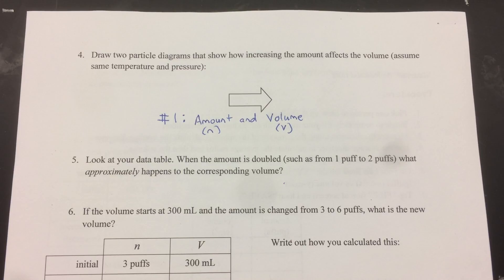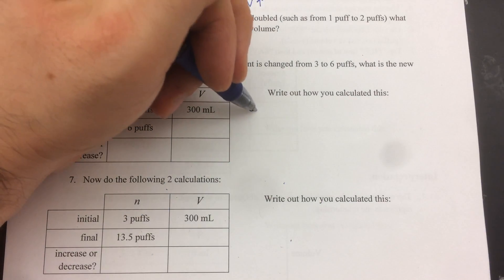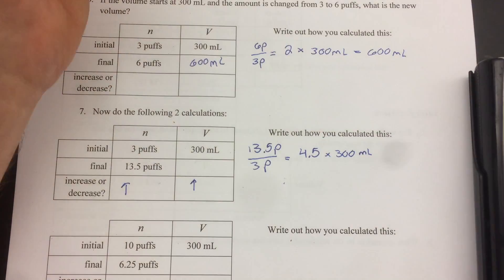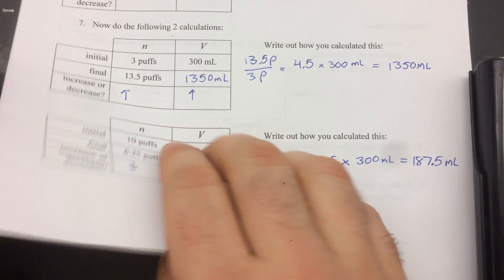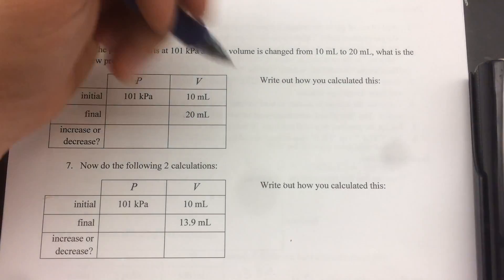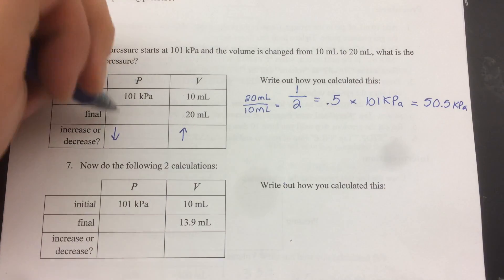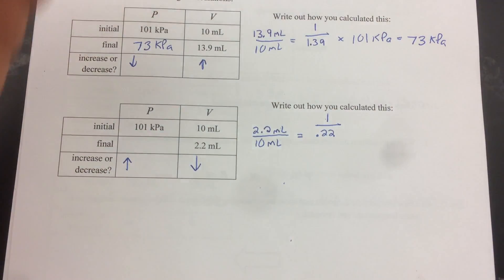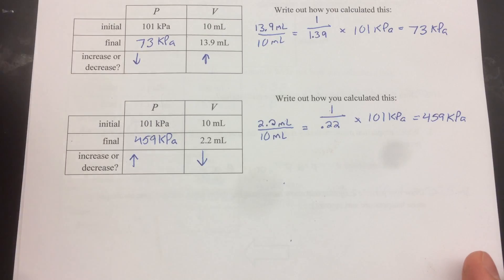Experiment 1 and 2 Calculations (Exploring Gases)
Experiment 2 (P and V) at 4:03
How to calculate final pressure for direct and inverse relationships.